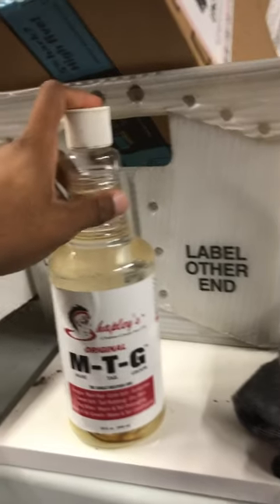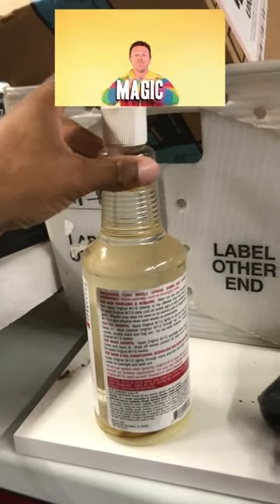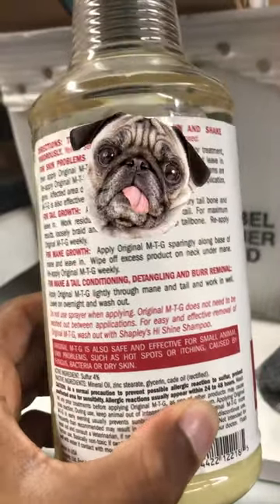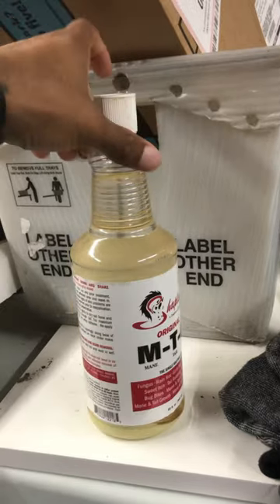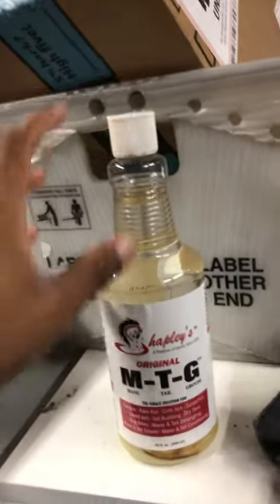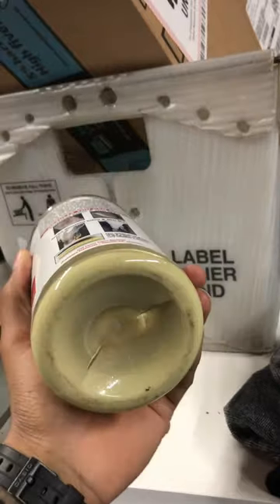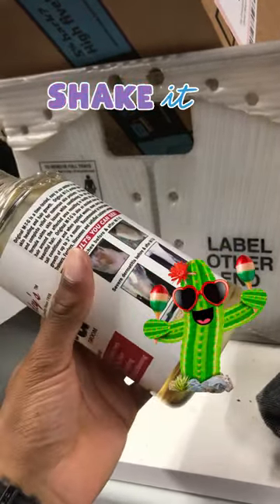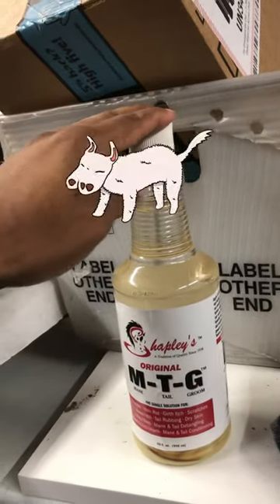Cure to most Dog skin conditions‼️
Another Episode of BreedersHacks 📺‼️ Not just for breeders but for anyone who owns a american bully, or exotic bully🐶🐾 save yourself money💰on vet visits🏥 with this Tip⭐️👆, drop a (COMMENT*) & a (LIKE*) if you want to see more videos like this📺👀